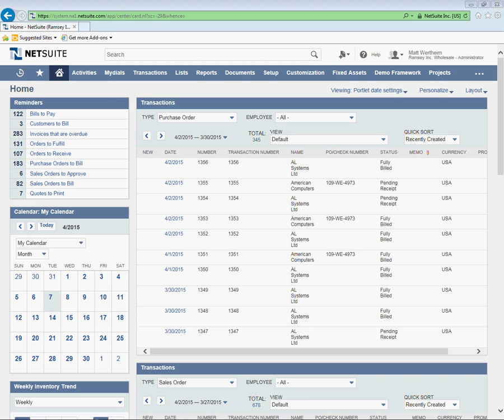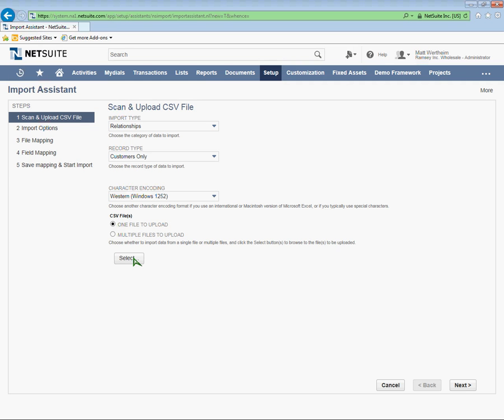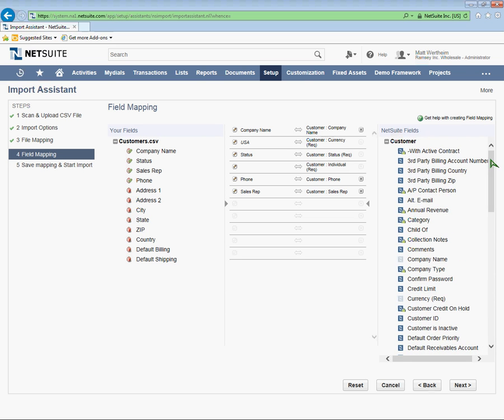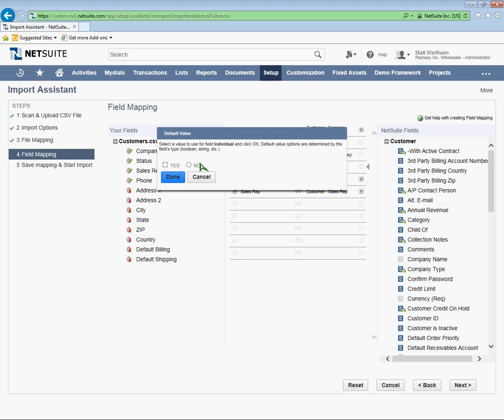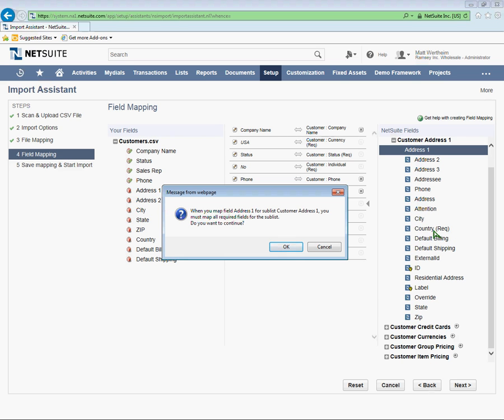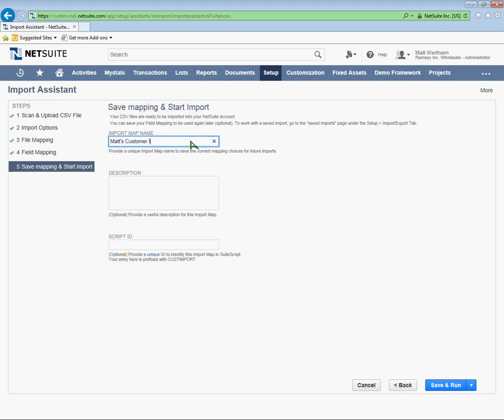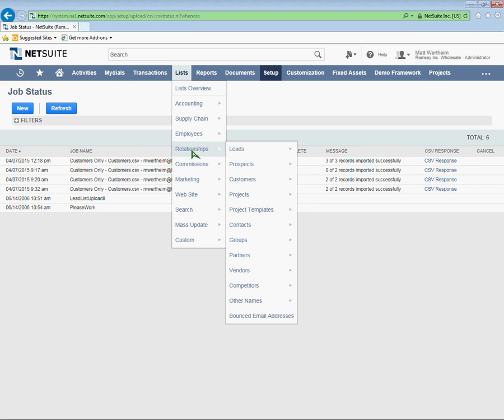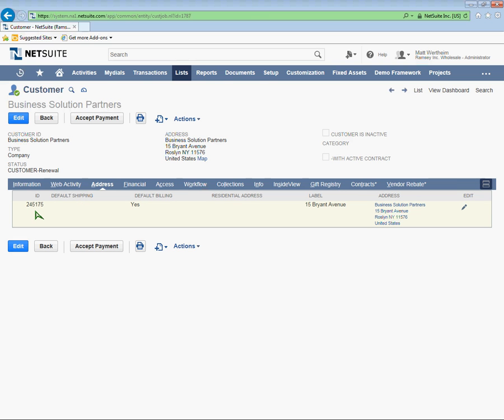NetSuite Tutorial: How To Create A Customer CSV Import Routine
This is a step by step to creating a customer CSV import routine in NetSuite. In this video you will learn how to: choose import types, add and updating NetSuite records, field mapping, and how to review your Customer CSV import results.